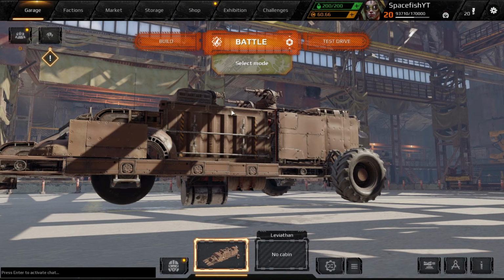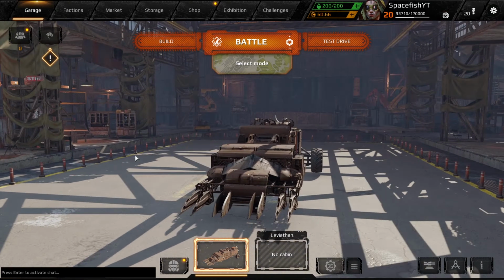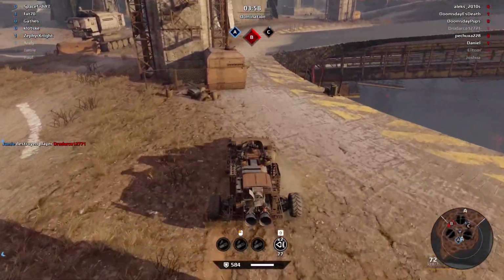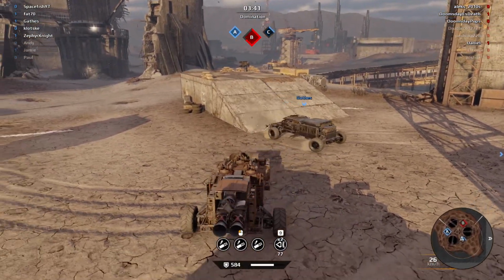CROSSOUT EP 38 - MAJOR GENERATOR ISSUES FINALLY SOLVED! (PVP)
Welcome to a new series on a game called crossout. This game is all about crafting your favourite combat vehicles to go and fight other players on the battlegrounds. Today, we finally fix one of the biggest issues on our builds thus far, greatly improving fun and efficiency! After, it is time to take out our revised builds for some PVP action!

Games I play: League of Legends, Kerbal Space Program, Planet Coaster, War Thunder, Transport Fever 2, Motorsport Manager, Good Company, Scrap Mechanic, Little Big Workshop, Rise of Industry, Autonauts, more to come!